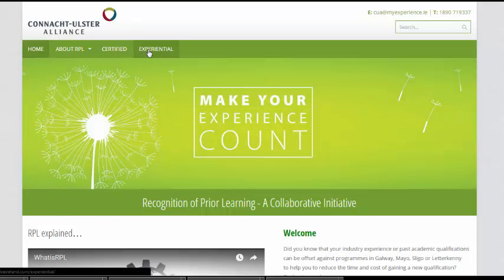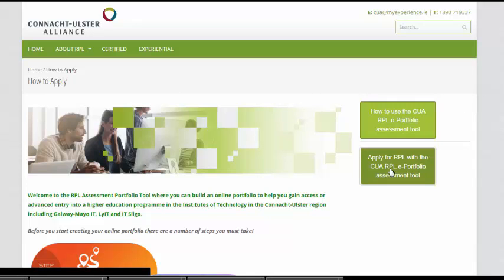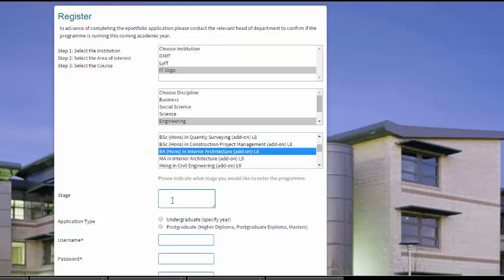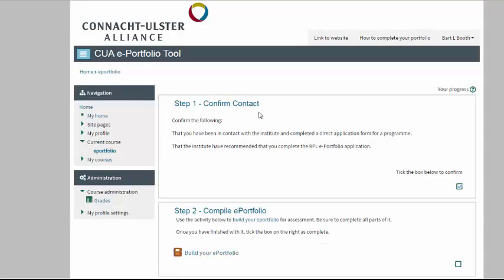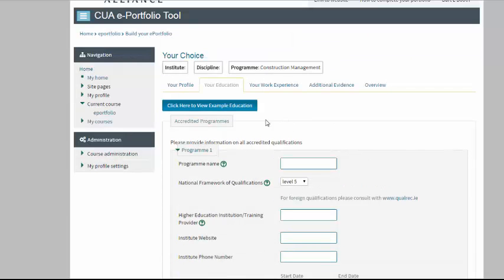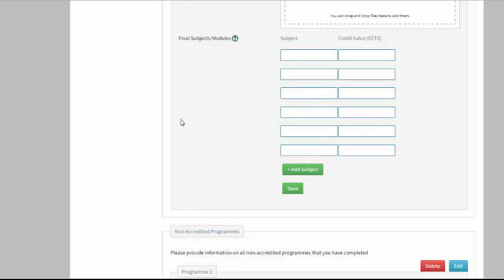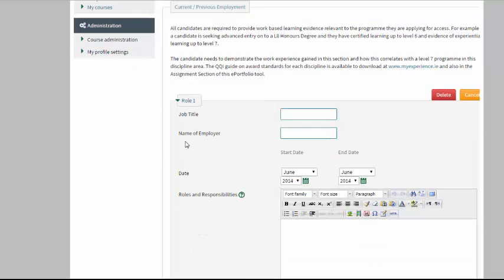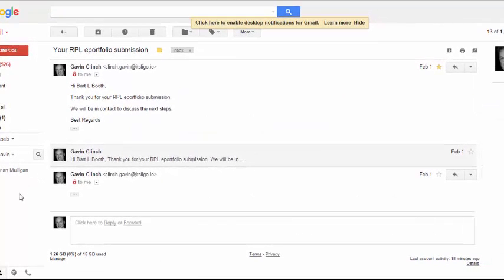CUA - RPL - How to Apply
The purpose of this video is to assist potential students of GMIT, IT Sligo and Letterkenny IT in making an application for the recognition of prior learning in order to gain entry to a programme of study.